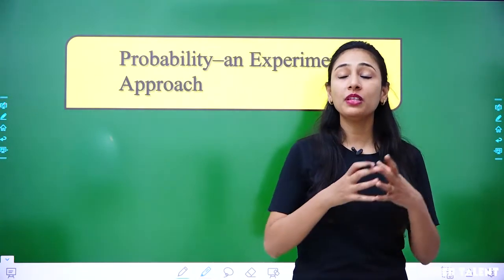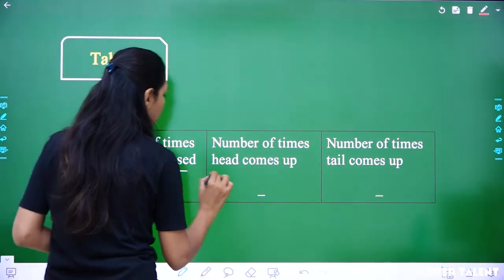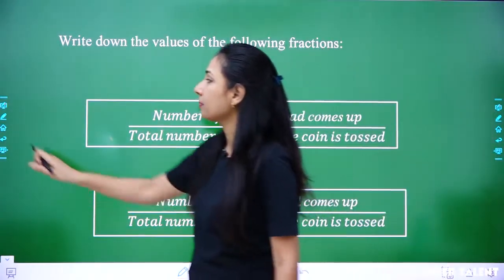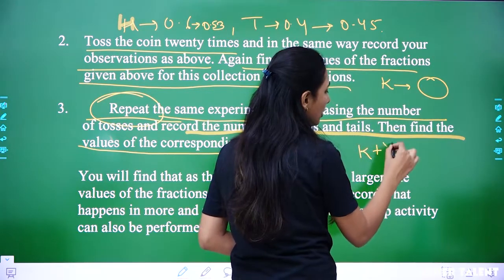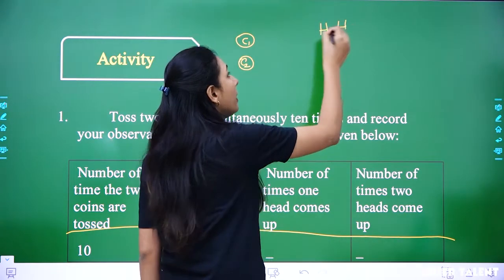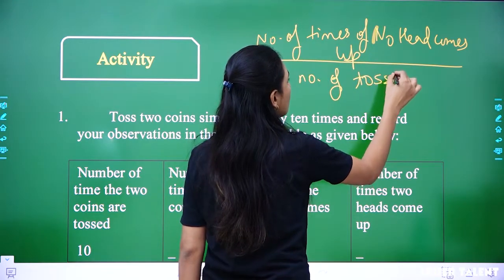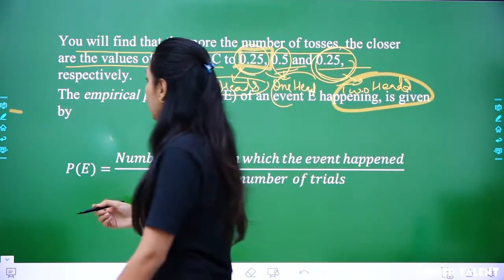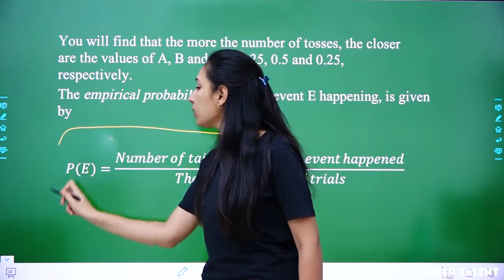Probability | Probability an Experimental Approach | Complete English Medium | Class 9 Term 2 | AT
Our courses include:
1. HD Video Lectures designed by top faculty of Kota.
2. Study Material prepared by experts.
3. Test Series to boost your preparation.
4. Previous Papers and Sample Papers.
5. 24X7 Online Streaming Course
6. Mind Maps
7. Access anytime, anywhere using any device Ariser Talent is an online Education platform for JEE, NEET, NTSE & CBSE 7th to 12th The Best e-Learning app for IIT-JEE MAIN & ADVANCED | NEET Medical | CBSE XI&XII | CBSE IX&X (FOUNDATION & NTSE) Preparation.